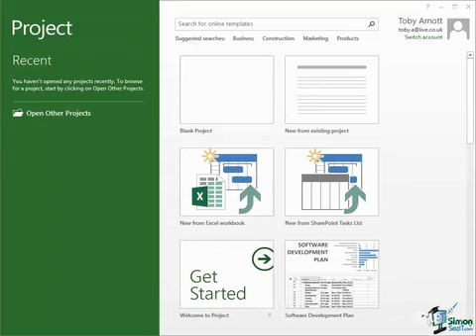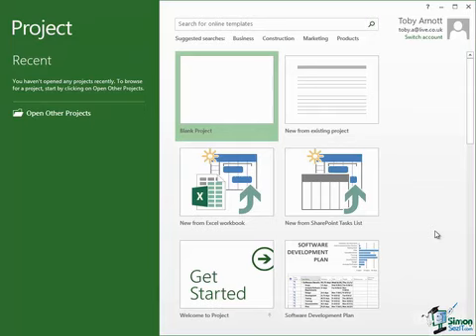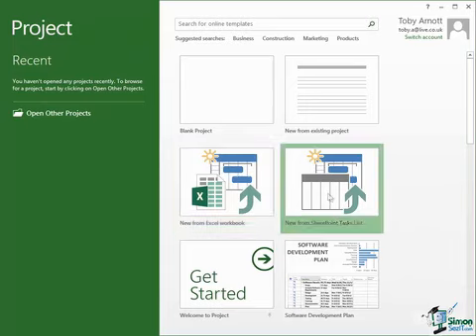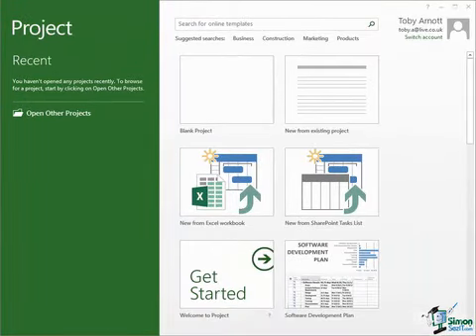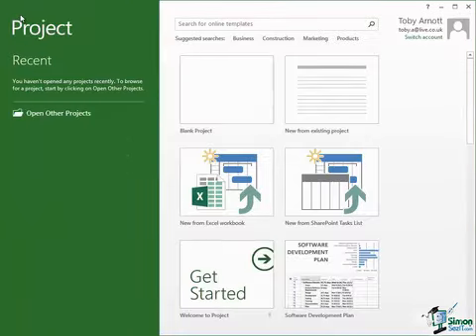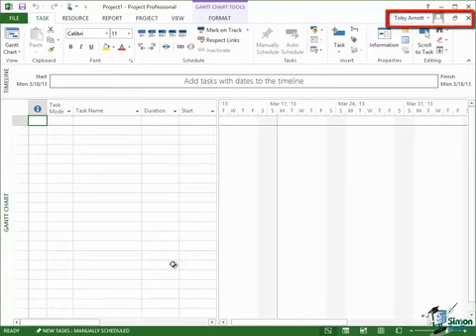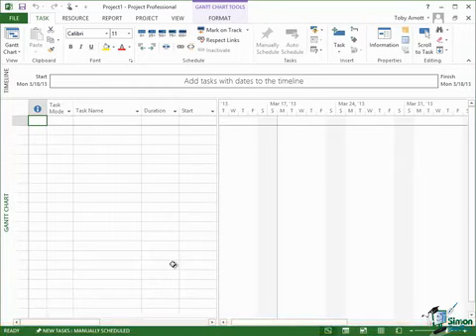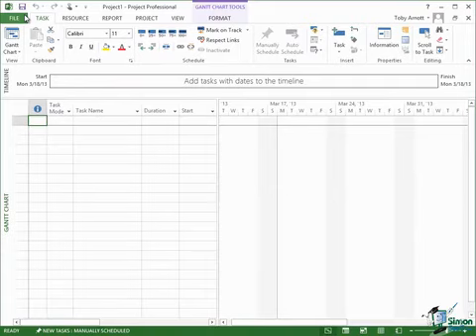Microsoft Project - part 4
Lecture 4 : Start Screen, Project Workspace and Backstage View

Over 8 million people in the UK are registered as disabled. Many of these people find using a computer to be a challenge. Microsoft have added a range of accessibility features to Office 2007, including Microsoft Project, that enable disabled people to use their applications easily.

However these features are not only of use to the disabled. Many users that don't have a disability also find some of these features useful, as they can make using Microsoft Project more comfortable to use. Attending a Project training course can help you get the most out of Microsoft Projects accessibility options.

Many accessibility features are built in to Microsoft Project and they do not require any special accessibility aids to use but unless you've been on one of the Microsoft Project training courses that are out there it is likely that you may miss some of the features available. This article aims to provide a little guidance to improving accessibility in Microsoft Project for those that have not been on a Project course.

microsoft project 2010, microsoft project download free 2007, microsoft project download, microsoft project tutorial, microsoft project for mac, microsoft project trial, project management, software microsoft visio